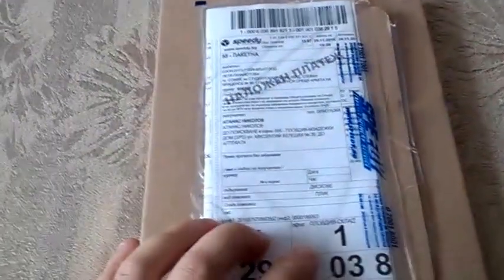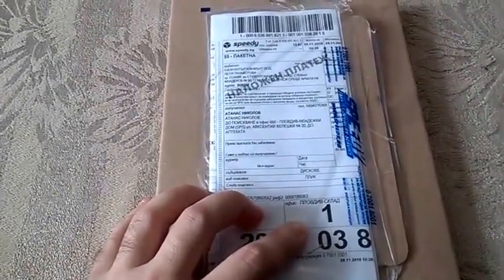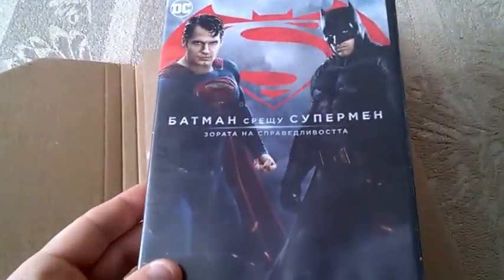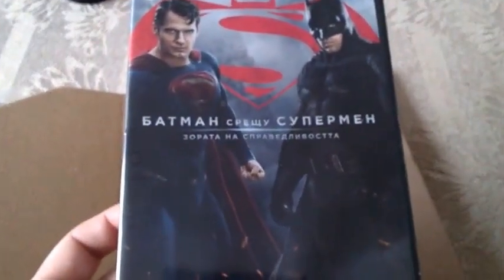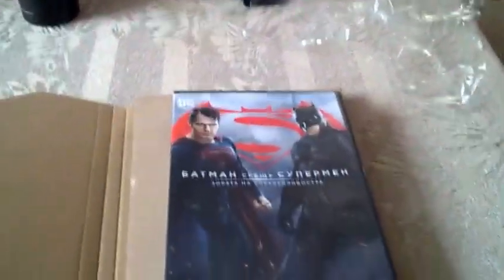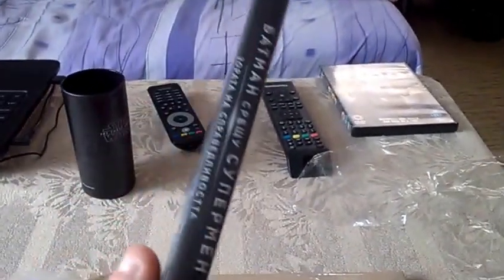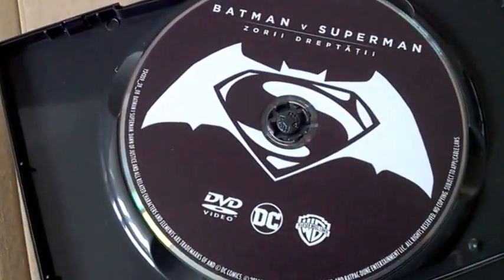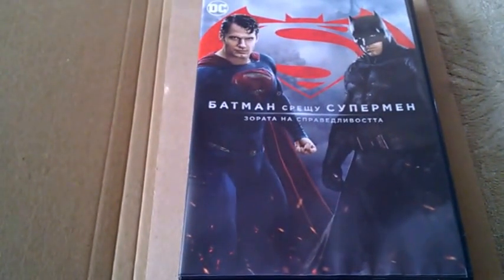Cyber Monday - Batman v Superman: Dawn of Justice DVD Unboxing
This is my first 2016 movie in my DVD collection that I've ordered on Cyber Monday and received today ! Enjoy and give me your thoughts of your best purchases on your previous Cyber Monday's !